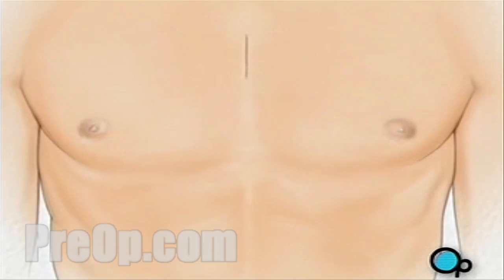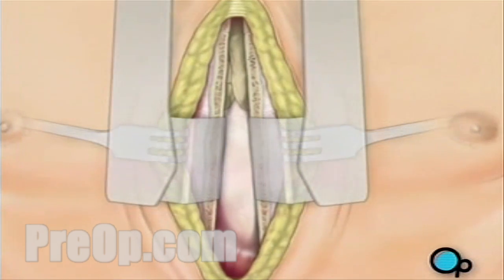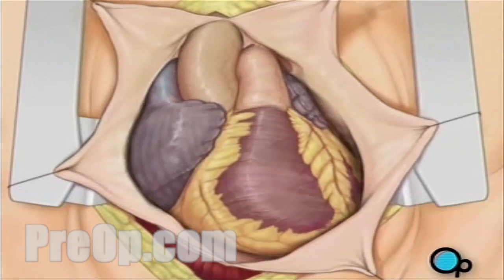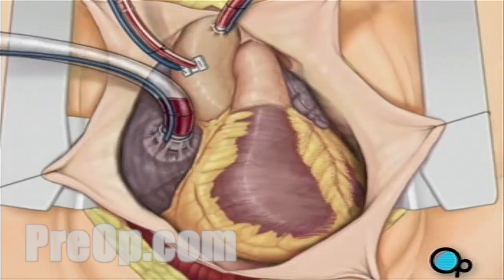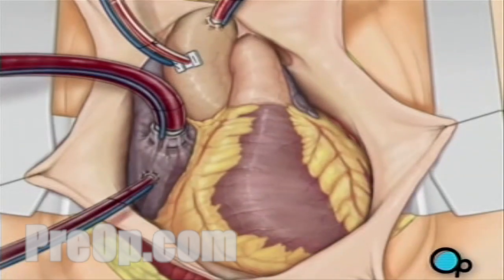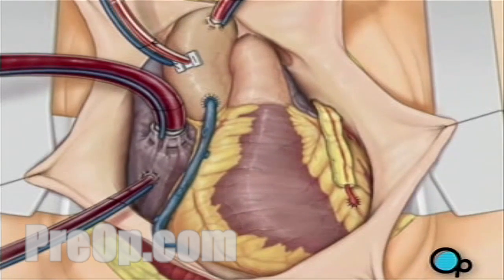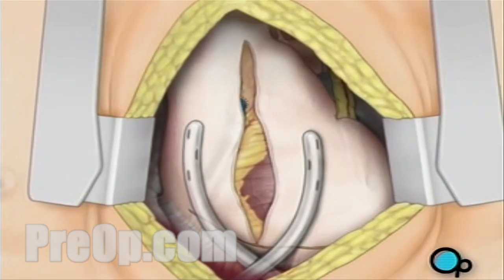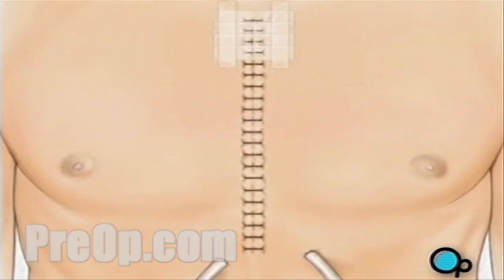Coronary Artery Bypass Graft (CABG) Heart Surgery PreOp® Patient Education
What is a Coronary Artery Bypass Graft (CABG) Heart Surgery ?

Your doctor will carefully divide the breast bone  and a special instrument called a retractor will be used to hold the chest open.

Pulling the pericardium back will reveal the beating heart. Before the graft vessel or vessels can be attached, a heart-lung machine must be connected, A heart lung machine takes over the job of circulating and oxygenating the blood so that your doctor will be free to stop your heart for the length of the operation.

To connect the heart-lung machine, one tube is placed into the aorta and a second tube is placed into the right atrium of the heart.

One or two smaller tubes are then inserted into the heart.

These will carry a special solution that helps preserve the hearts temperature. When all the tubes are in place, the surgical team will turn on the bypass machine. It will begin to circulate the blood as the heart cools.

When the temperature of the heart muscle has reached the proper level, a clamp is placed on the aorta. At that point, blood will no longer flow through the heart and it can be safely stopped and repaired.

To complete the bypass graft procedure, your doctor attaches the ends of the new vessels on either side of the diseased area or areas of the old coronary artery.

Once the grafts have been completed, the clamp on the aorta is removed and the heart is allowed to begin beating again.

As the temperature and the rhythm of the heart slowly return to normal, the heart-lung machine is disconnected.

Your doctor will position two special drainage tubes in the chest cavity. These tubes prevent fluid from building up around the heart during the healing process.

The breast bone is then closed with metal wire  and the remaining tissue is closed with sutures.